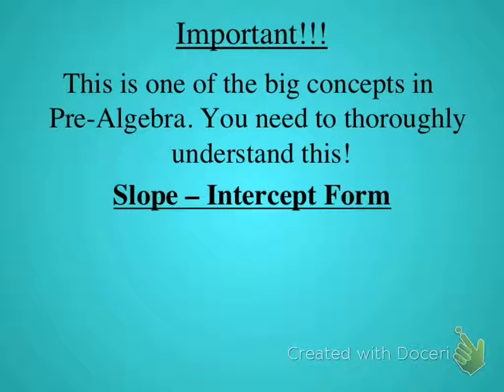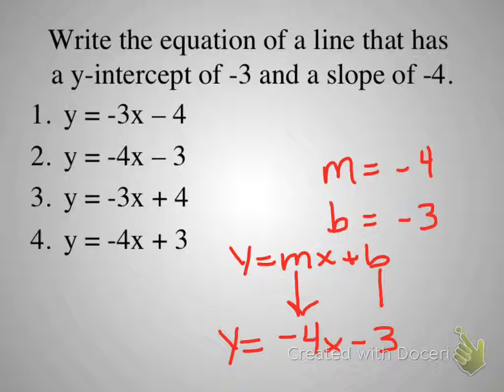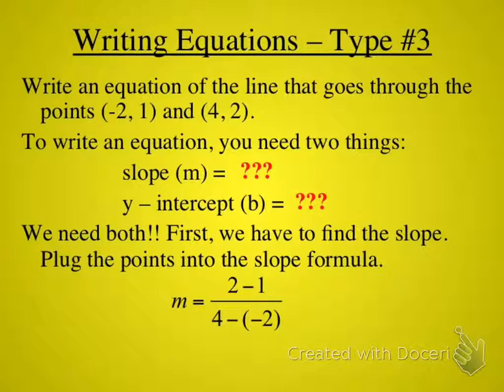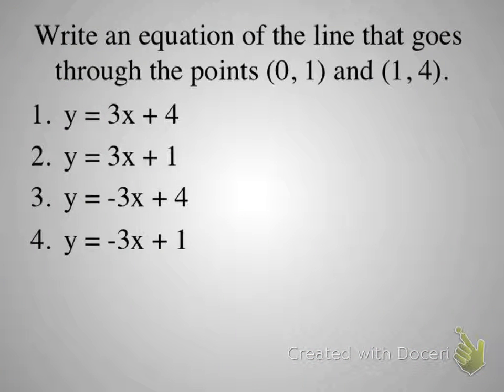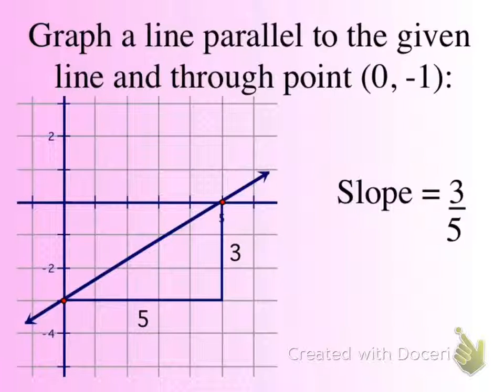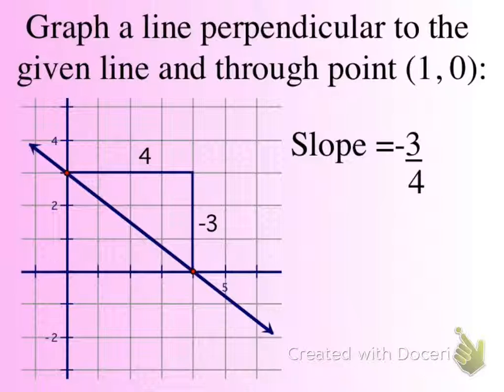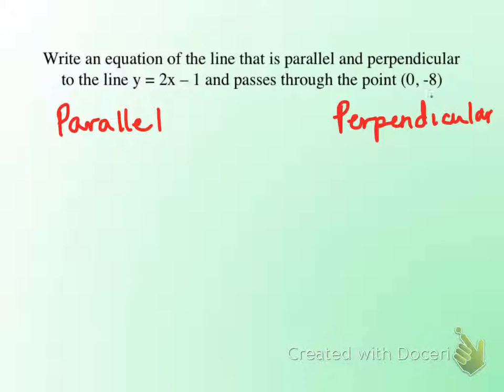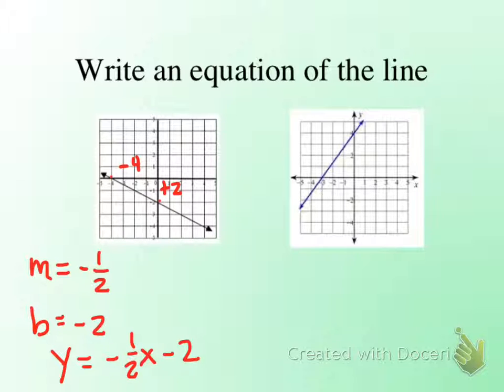Writing Linear Equations